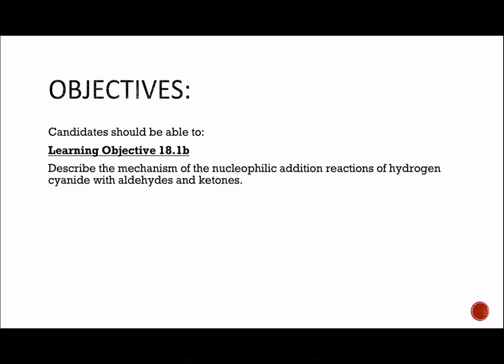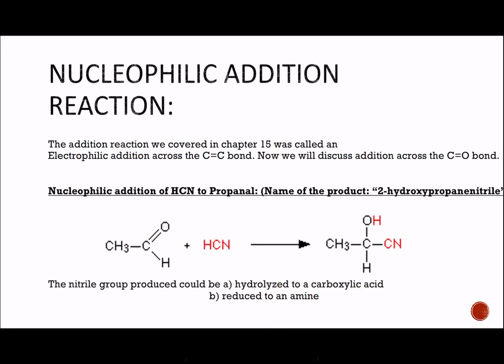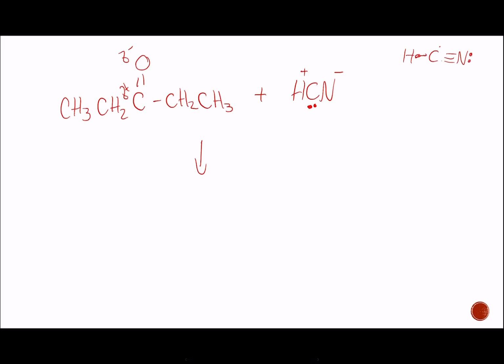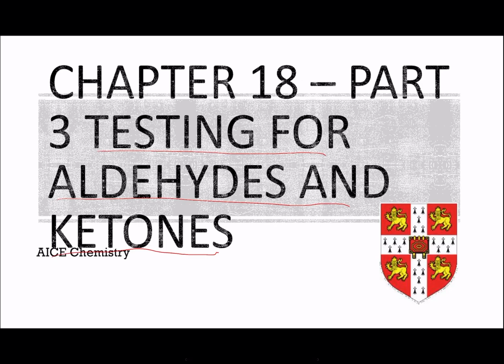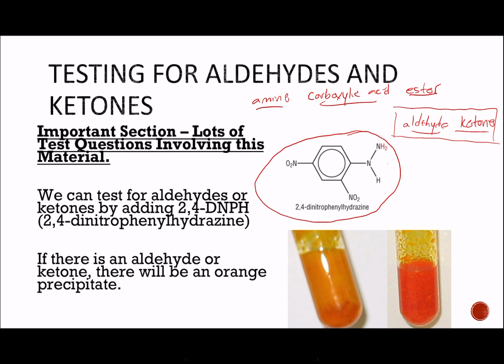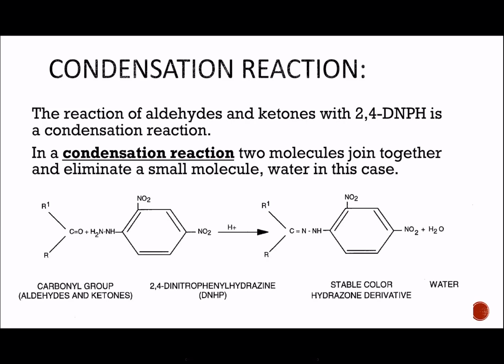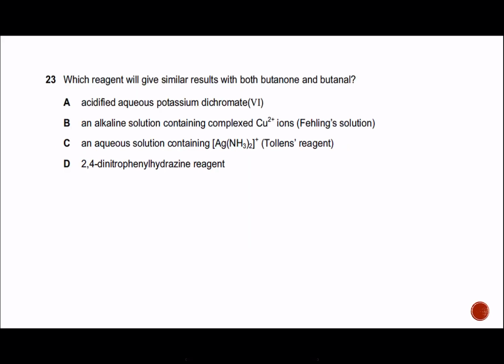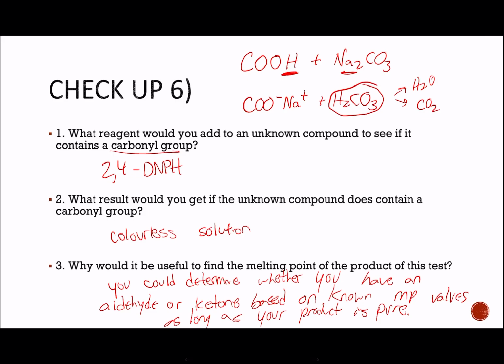Chap 18 part 2